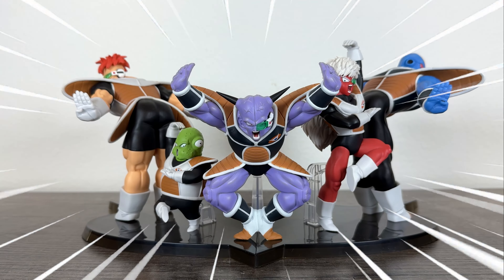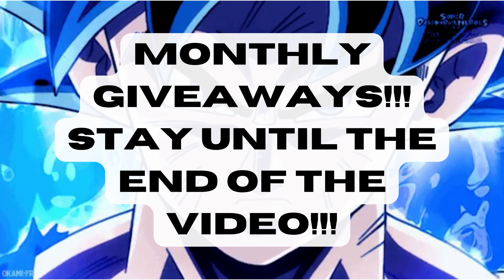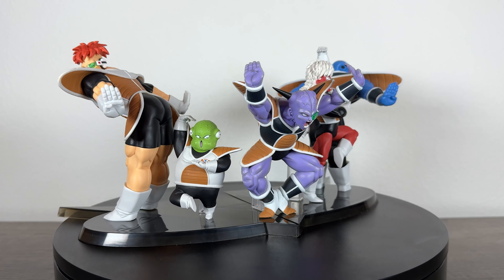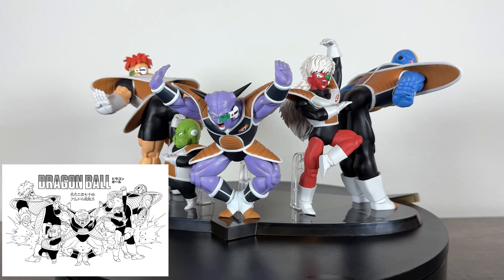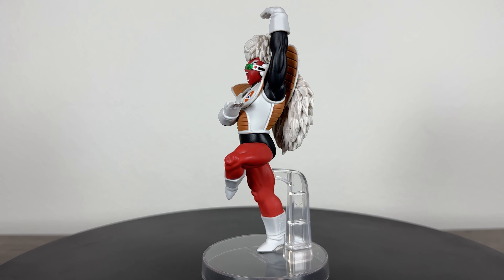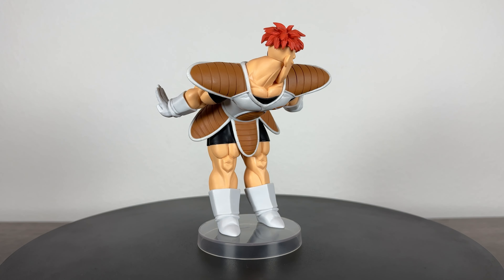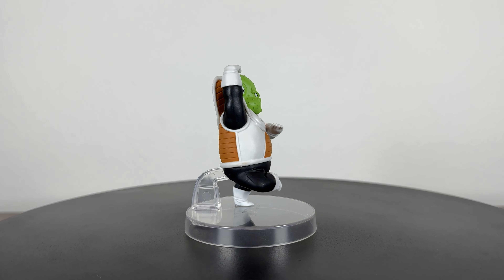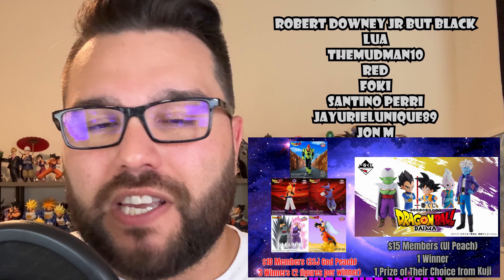Solid Edge Works | Dragon Ball Z | The Ginyu Force COMPLETE SET UNBOXING & REVIEW!!!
BUY THIS FIGURE HERE:
- Amazon (Ginyu)
- Amazon (Recoome)
- Amazon (Guldo)
- Amazon (Burter)
- Amazon (Jeice)